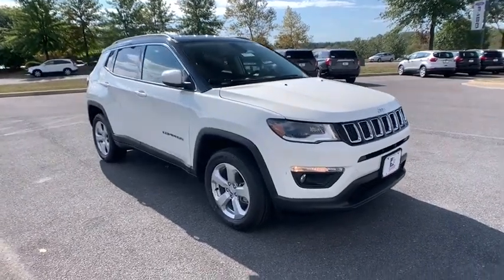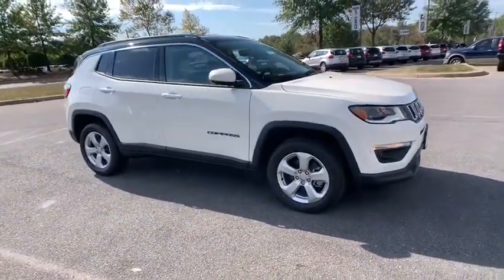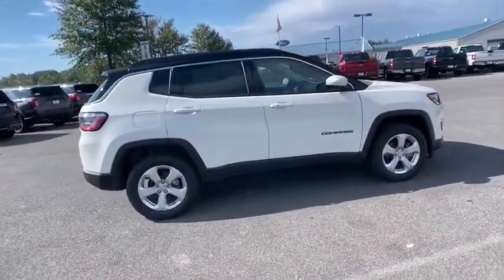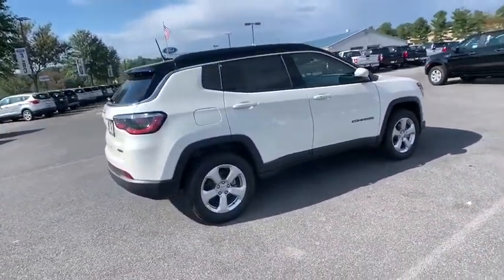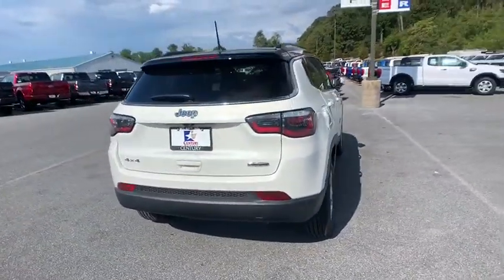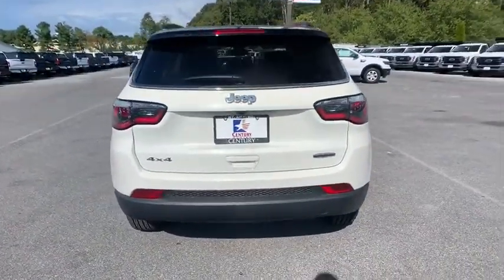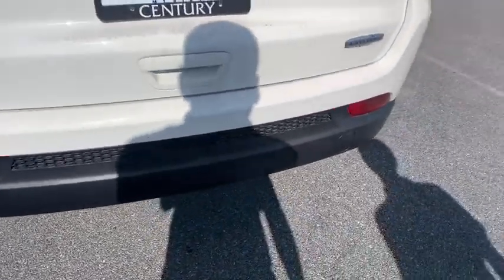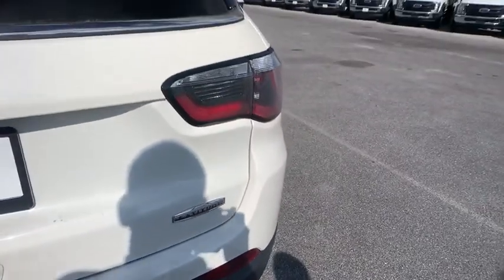2020 Jeep Compass Mt. Airy, Westminster, Skysville, Germantown, Frederick, MD 33400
New 2020 Jeep Compass available in Mt. Airy, Maryland at Century Mt Airy. Servicing the Westminster, Skysville, Germantown, Frederick, MD area.
2020 Jeep Compass Latitude 4x4 - Stock#: 33400 - VIN#: 3C4NJDBB6LT100670

White Clearcoat 2020 Jeep Compass Latitude 4WD 9-Speed 948TE Automatic 2.4L I4&lt;br&gt;&lt;br&gt;Recent Arrival! 22/30 City/Highway MPG